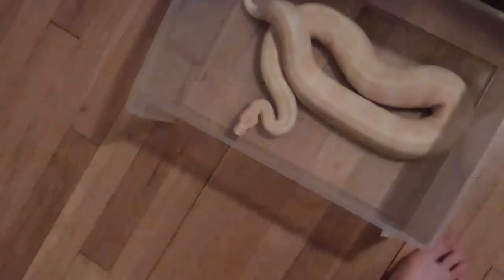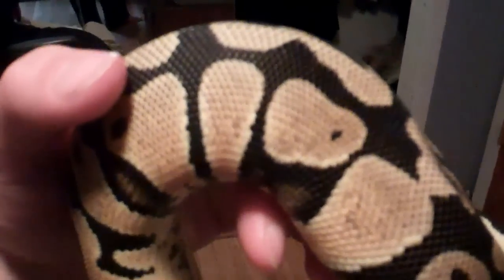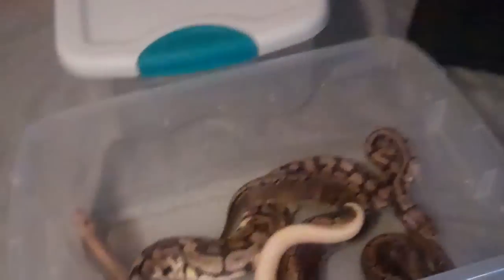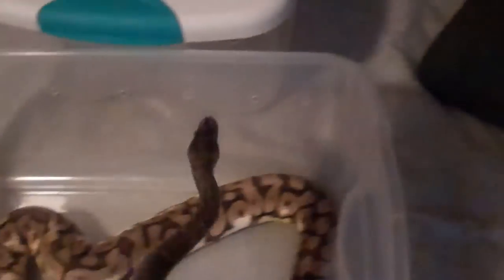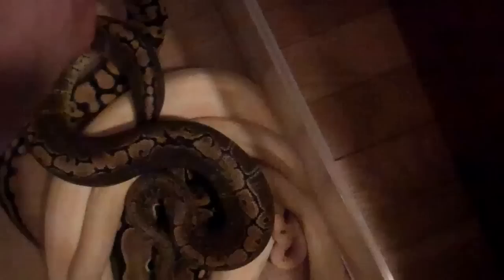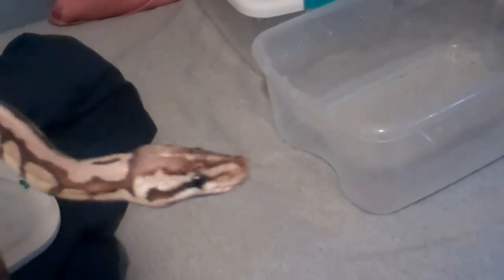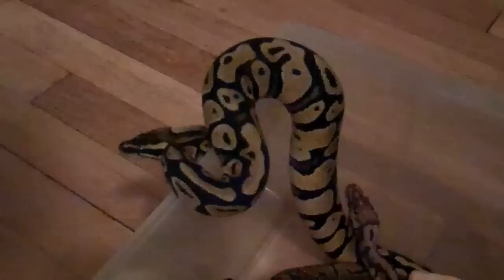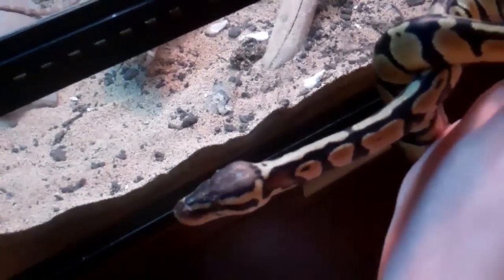Bucket o' Balls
Just showing all my ball pythons together in one tub before moving my rack to a different location in my house. Hope you enjoy the collection.